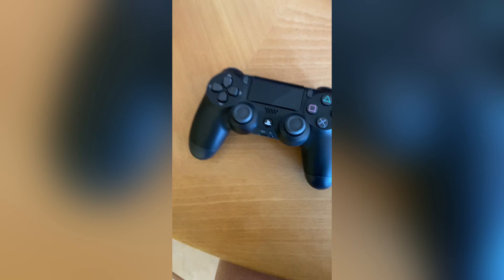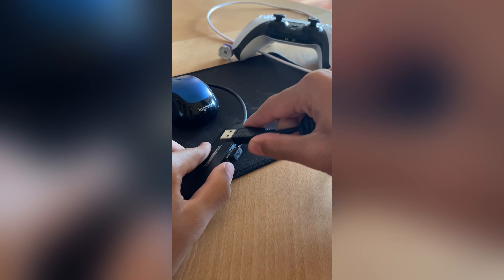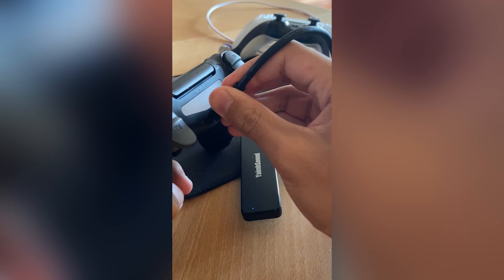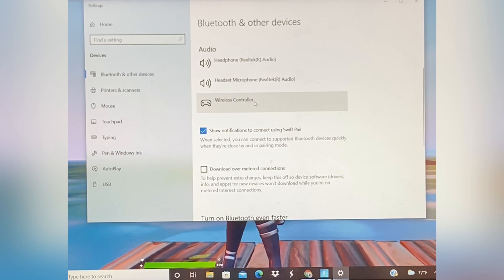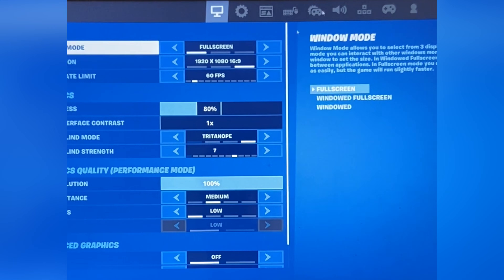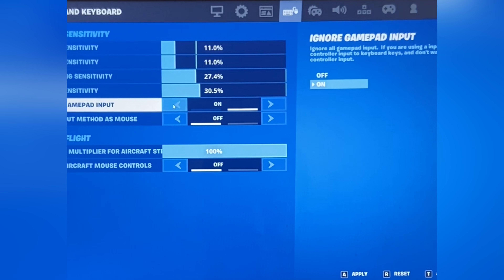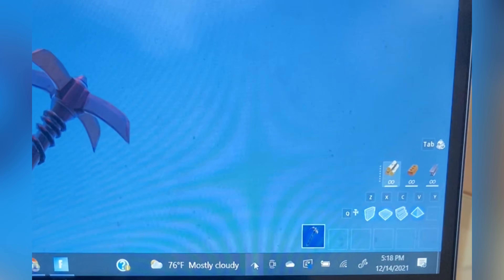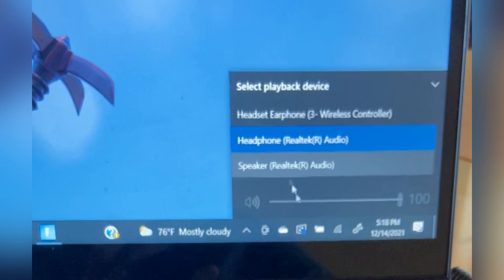How to connect PS4 controller to PC/Laptop (Wired) if Bluetooth does not work.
Hope this tutorial is helpful. Please like and sub. There will be a discord server video coming out soon.